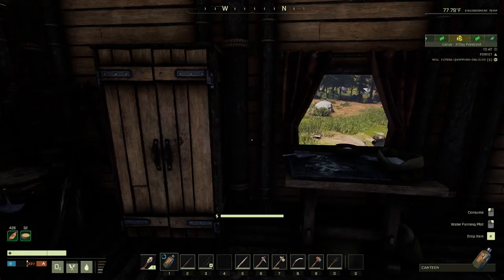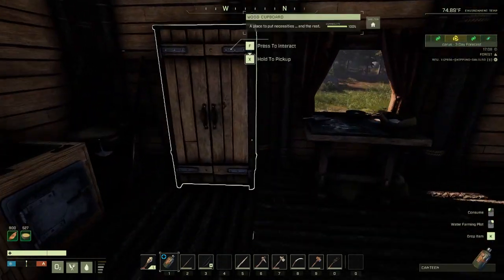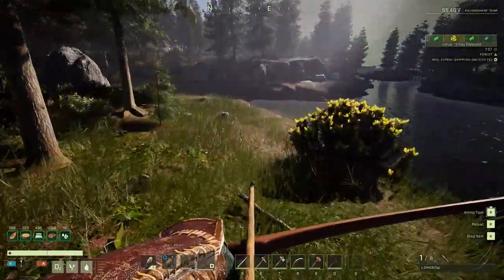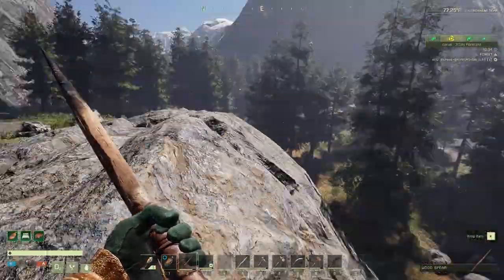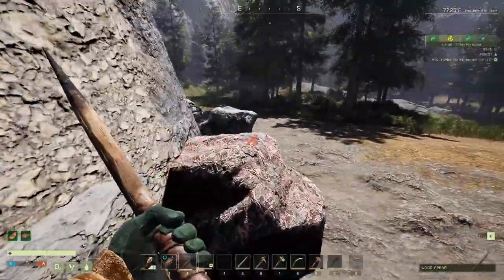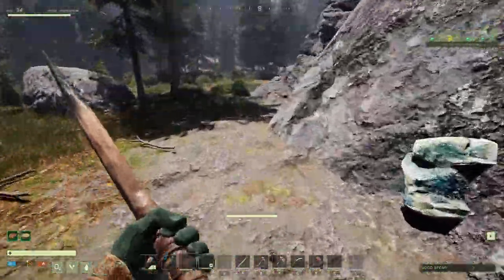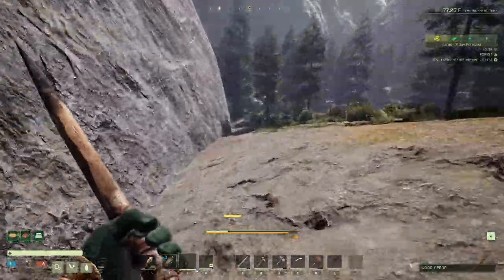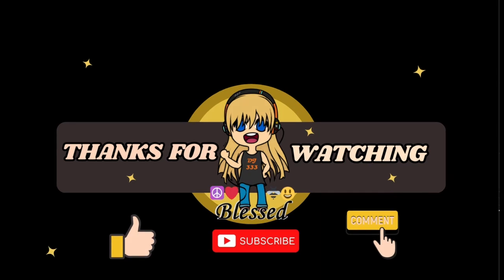Solo Ice Expedition in a New Biome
Hi y'all! Hope you've been well!
In today's video, I'm going on a solo expedition to a new biome to get a very valuable resource in the game Icarus. I hope you join me in this gaming adventure! Peace & Love ~ Smiling :D

My emotes for my brand are thanks to Mystifiq ~ they're an amazing artist & you can check them out here:
Intro's, Outro's & thumbnails & gifs created on canva
Profile Picture: by Rice
Gifs also created on ImgFlp

*Also, a big shout~out to my hubby, FashaTime for his voice acting of Cartman! Thanks Honey!

Music featured in today's music is thanks to epidemicmusic
Songs:
a snippet of the song, "Ice, Ice Baby" by Vanilla Ice (effing dope af song!) for a gif I made